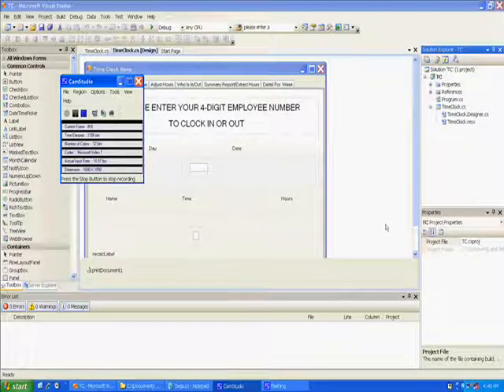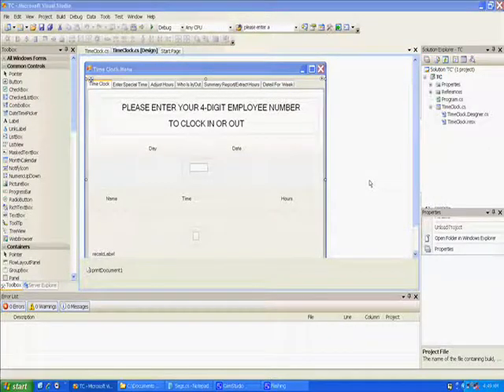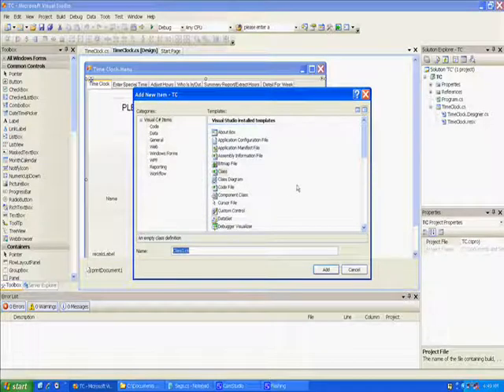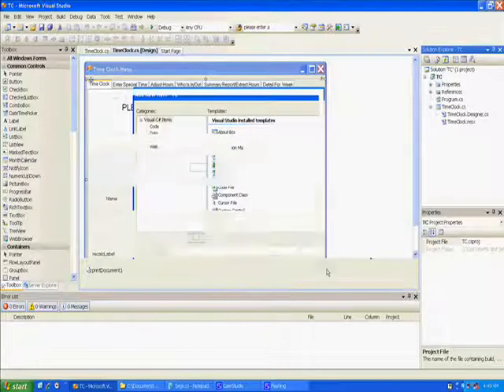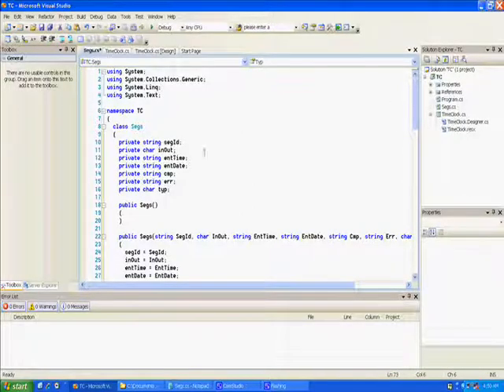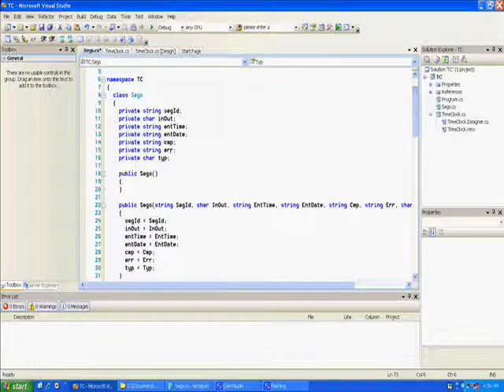C# Programming Tutorial - Adjust Part 1 - Added And Built New Class For Our Project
Today we added a new class to the project to hold Seg records for an arraylist that we will be displaying in a datagrid.  Showed Initializing Constructors and Properties.